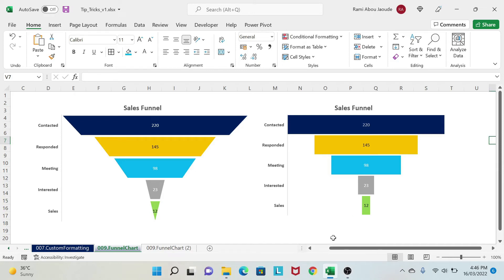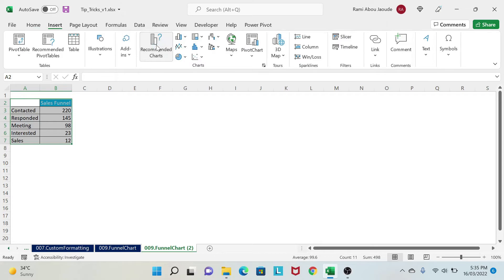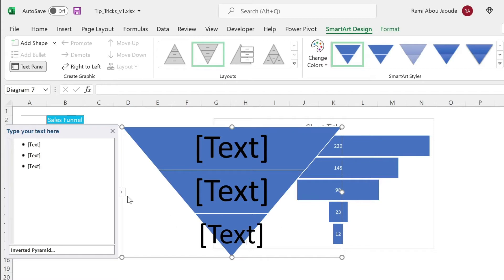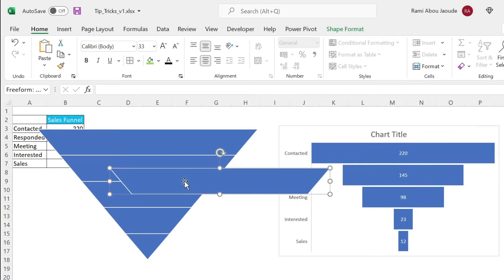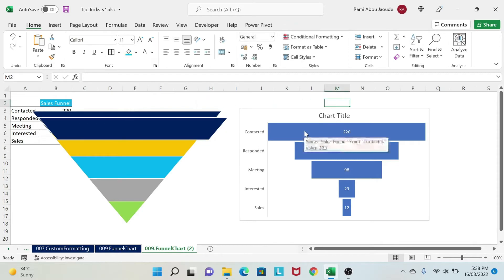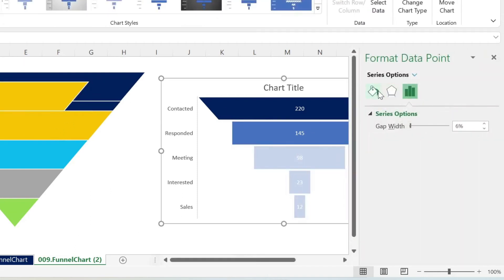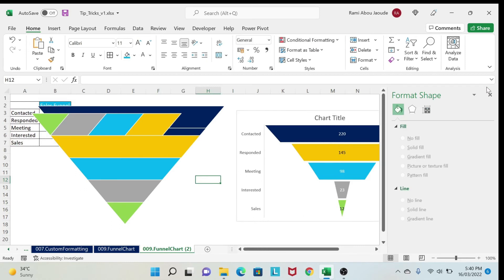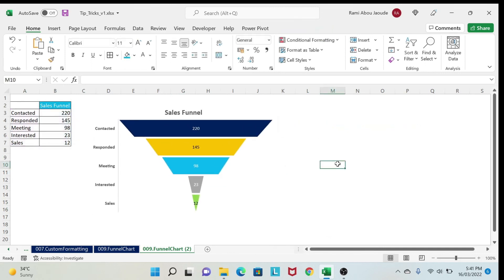023. How to modify the FUNNEL Chart in Excel to Make it look like a Real FUNNEL CHART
The topic of this video is make you a pro in using charts in Microsoft Excel!
Newer versions of Excel have something called a "Funnel Chart" but it doesn't look very nice. In this lesson, you will learn how to create a Funnel Chart. Then, I will show you how to tweak it step by step using Smartart.